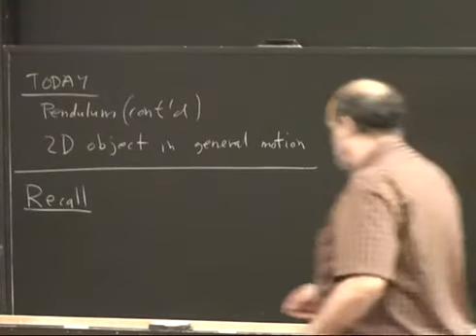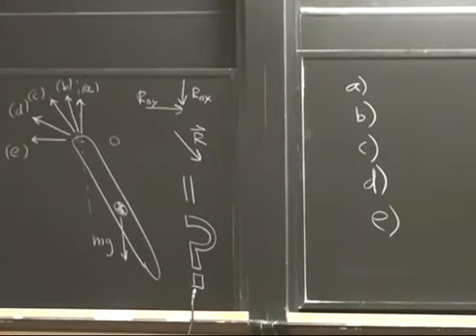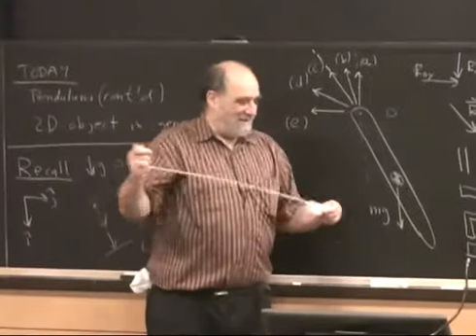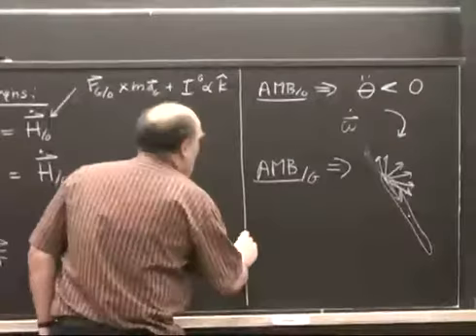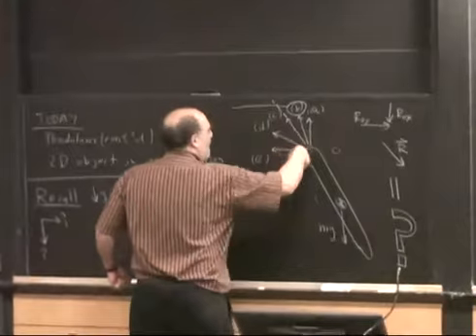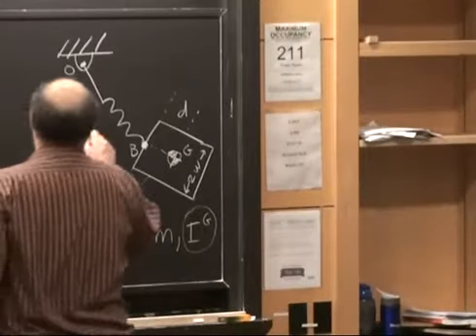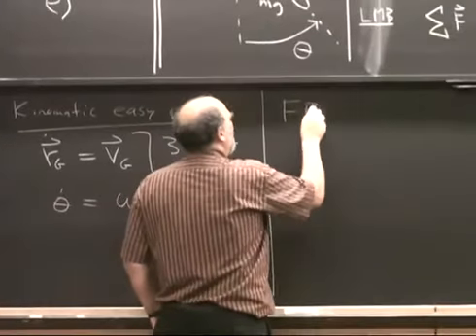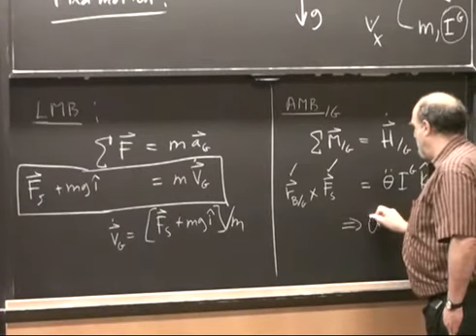Motion of a 2D rigid object, pendulum, Cornell TAM 2030, Dynamics Lec 18,